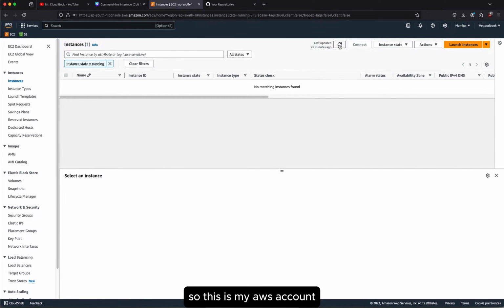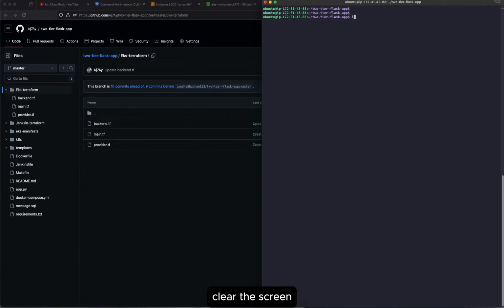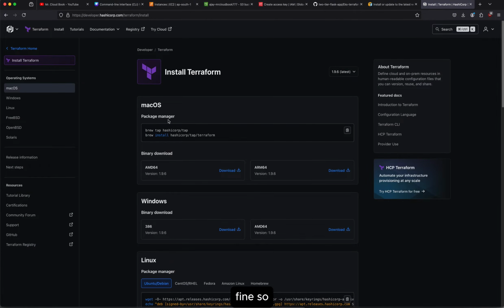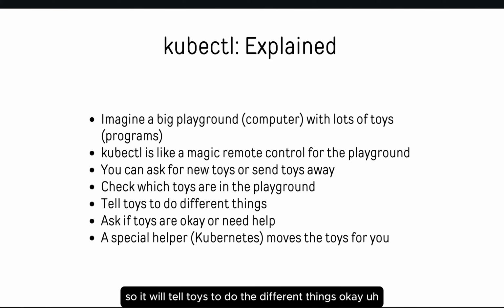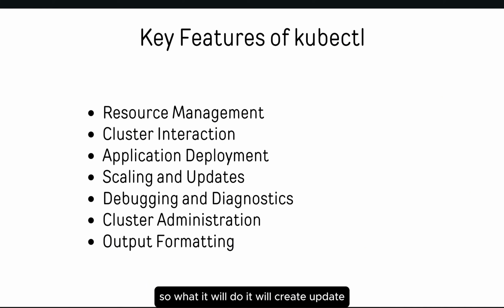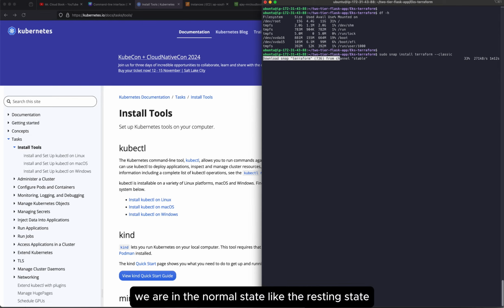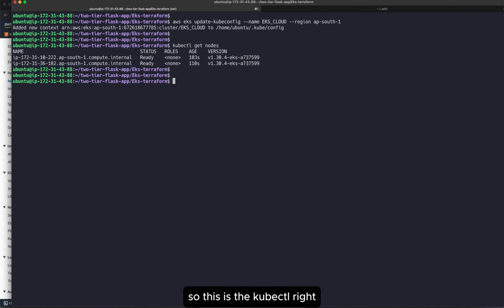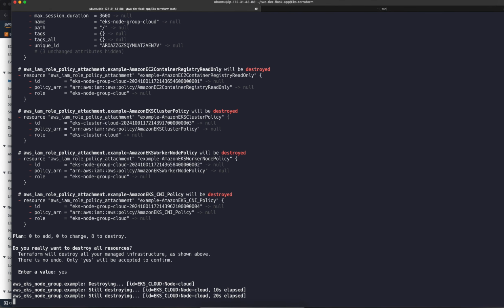Day - 7 | Kubectl overview | Terraform EKS Installation